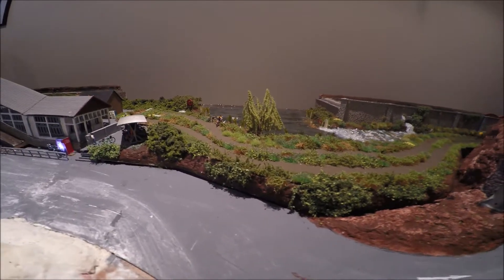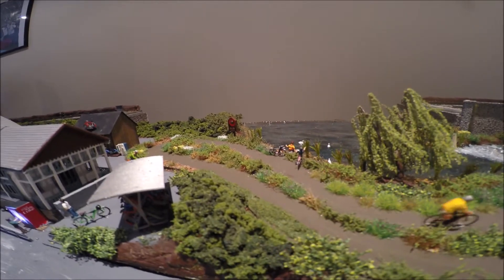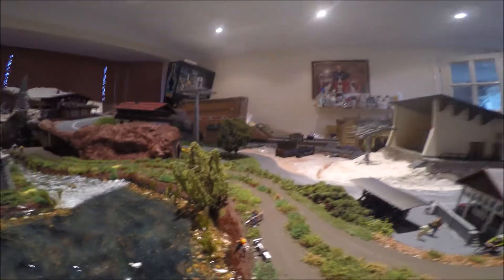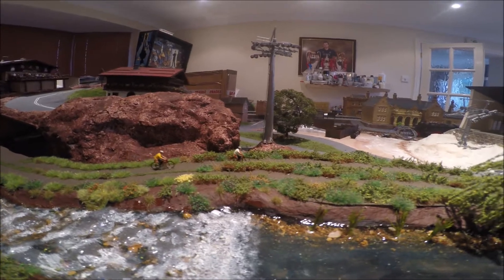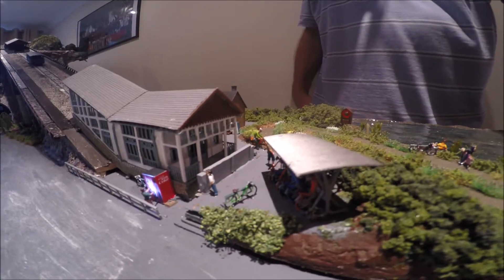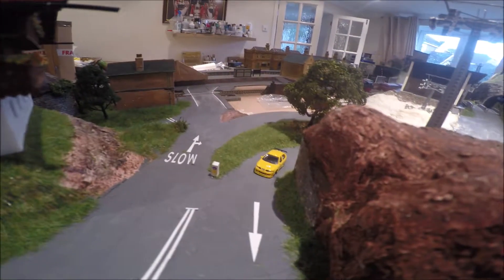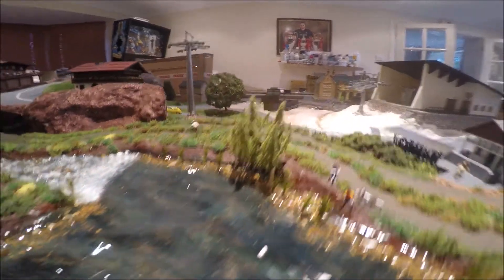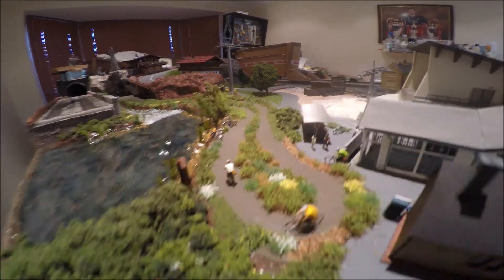#20 Progress Update - Magnorail update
Building LeisureWorld Model Railway